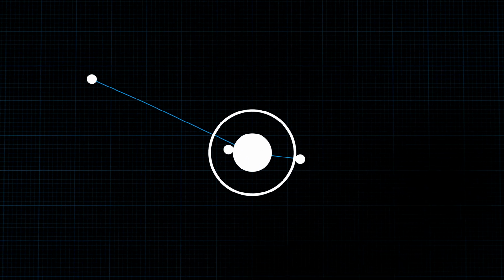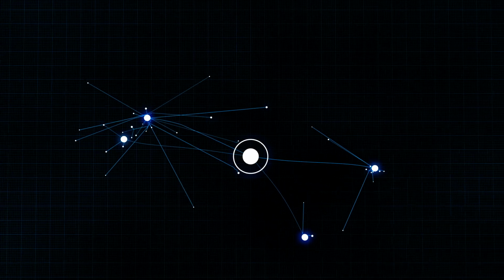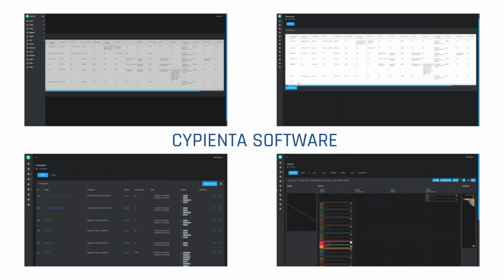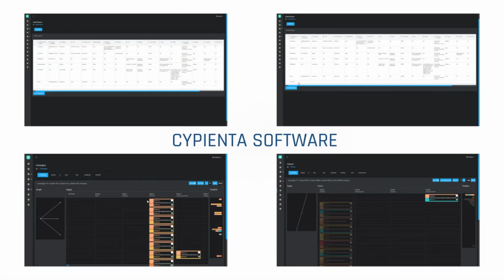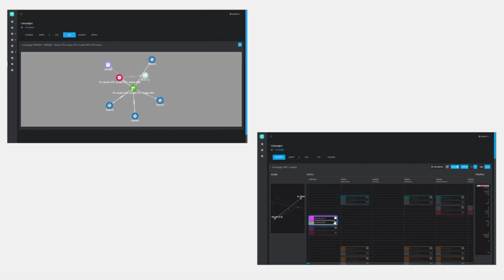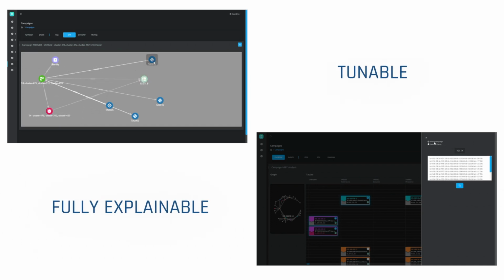Cypienta: Correlate & Contextualize Incidents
Filmed at our Florida space in the HQ of NextEra Energy & Florida Power & Light the Innovation Hub - 35 Mules, seen here is Ezz Tahoun (CEO, Cypienta) introducing Cypienta.

Cypienta helps world-class security operation centers (SOCs) contextualize and correlate all of their logs, events, and alerts while keeping their teams in control with tunable and explainable models, and data private with local analysis!

Learn more about us: Cypienta.com